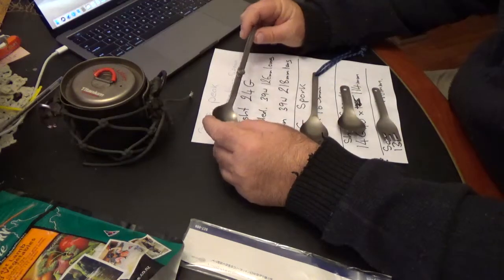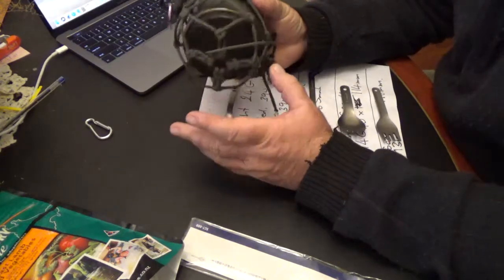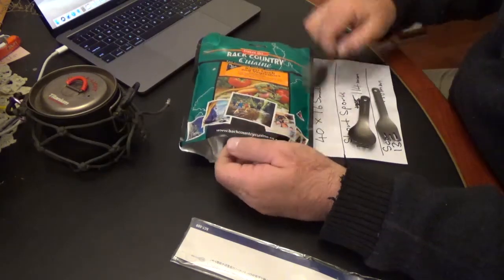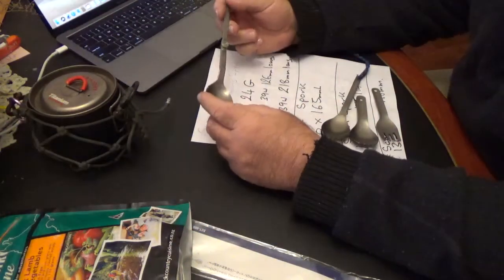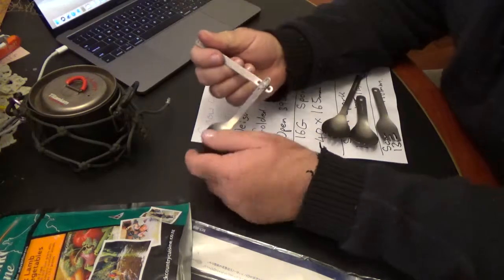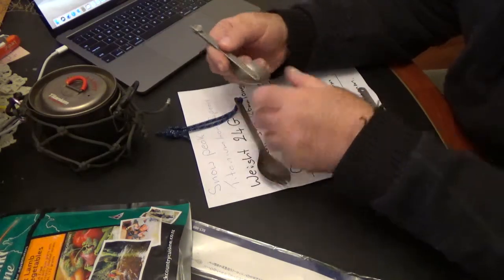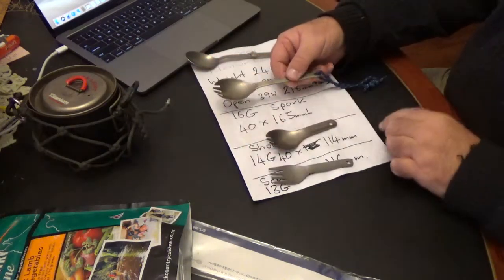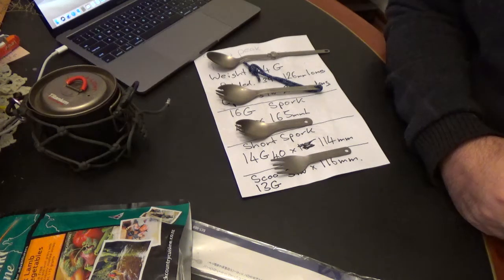Snow peak Long Spoon and other family members compaired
Great for keeping dirty hands out of your meals